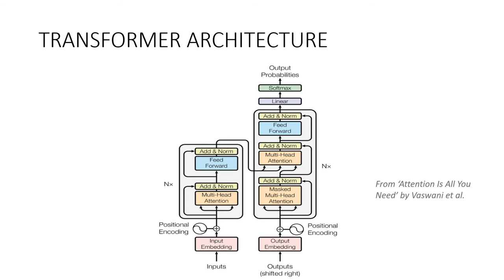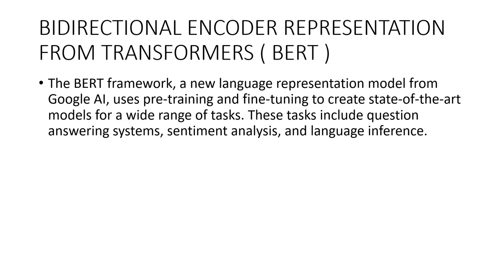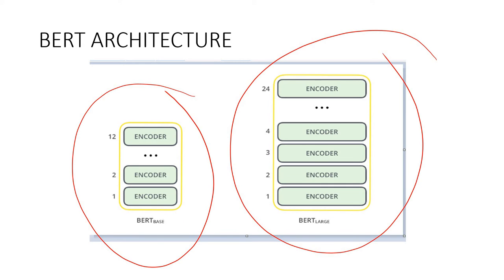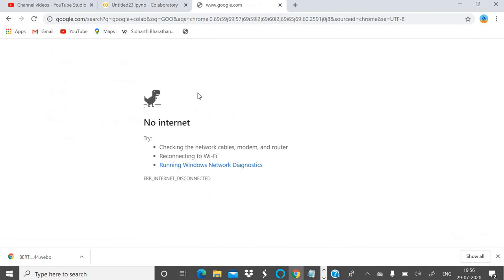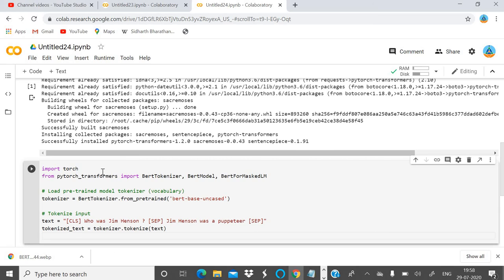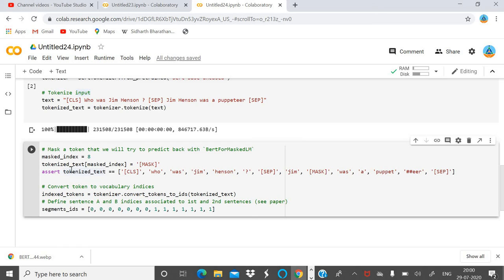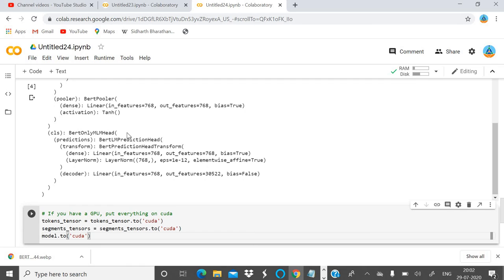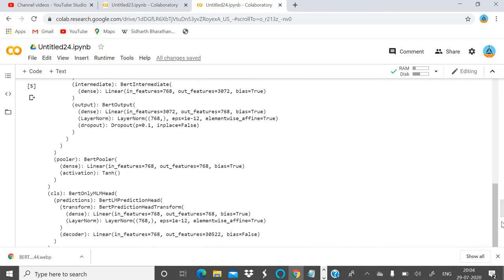BERT Bidirectional Encoder Representation from Transformers Architecture Implementation tutorial 5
The BERT framework, a new language representation model from Google AI, uses pre-training and fine-tuning to create state-of-the-art models for a wide range of tasks. These tasks include question answering systems, sentiment analysis, and language inference.